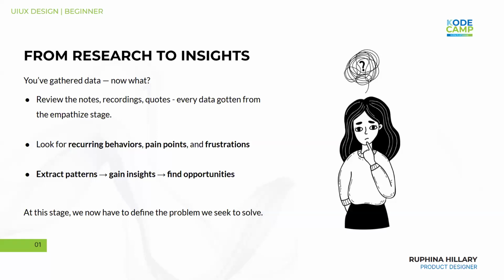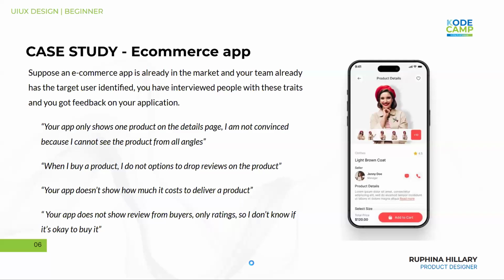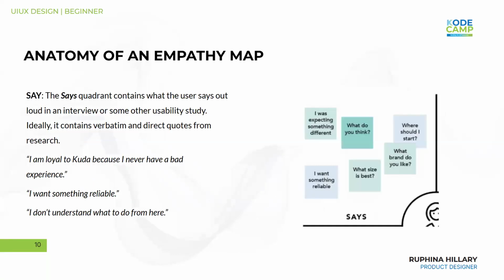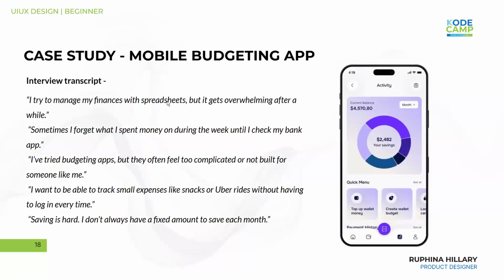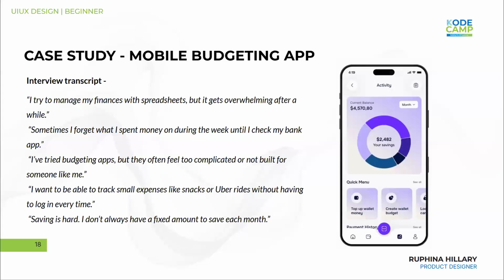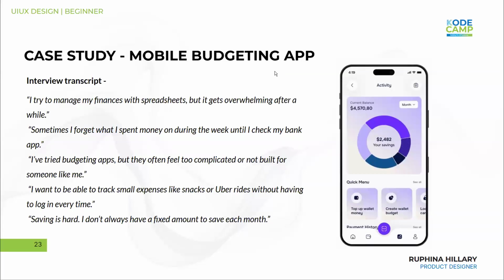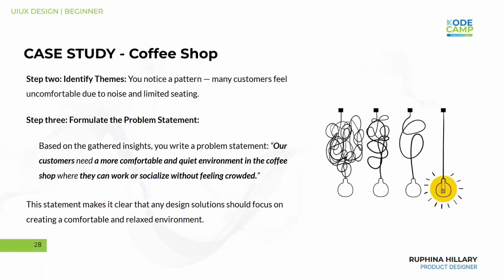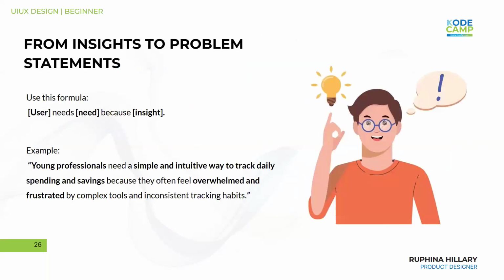KodeCamp 5.0 Beginner UI/UX Class 5 - Define Stage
Design Thinking Process